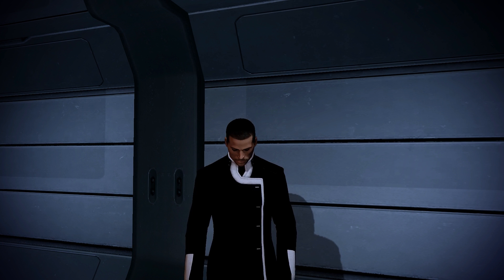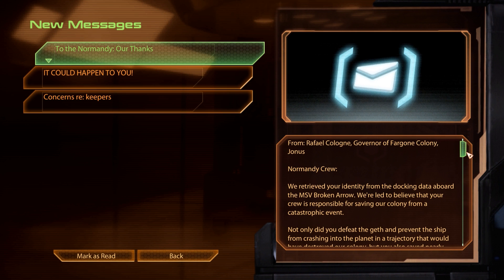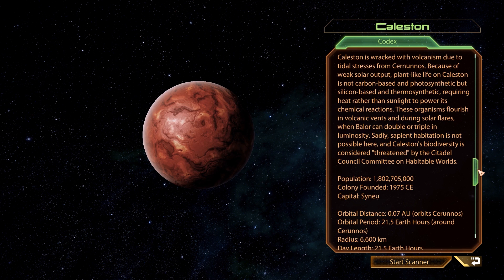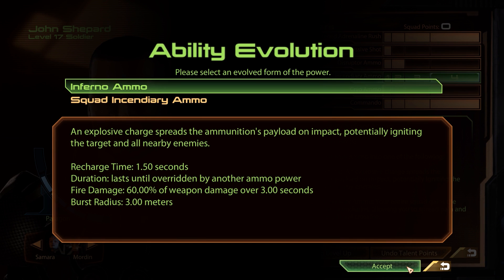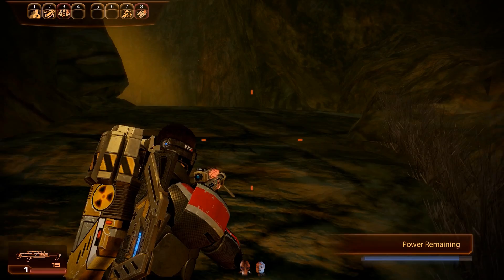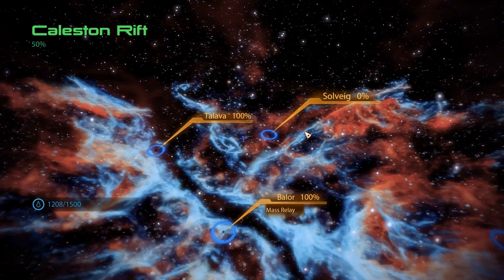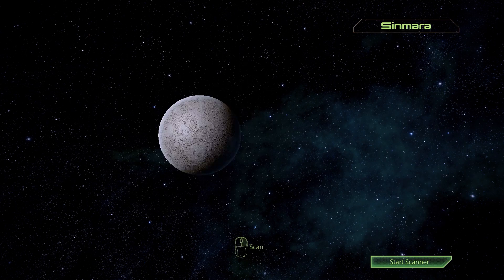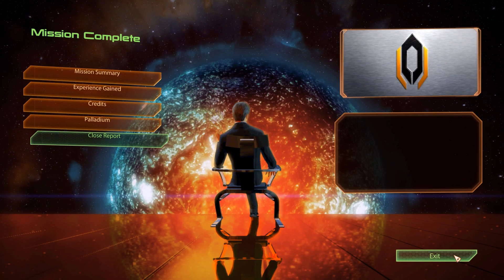Mining the Canyon - Mass Effect 2 Walkthrough Ep. 33 [Mass Effect 2 Insanity Walkthrough]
In Part 33 of our Mass Effect 2 Walkthrough on Insanity difficulty, we follow a Heavy Mech around to mine a mineral-rich canyon and restore the magnetic shields of an endangered research station in the Caleston Rift.

Having returned from our investigation of the Collector Cruiser, we take things a bit slower in today’s episode. Since we are already in the Caleston Rift, we explore the nearby systems a bit and soon stumble upon our first small mission: A malfunctioning Heavy Mech with power issues has been left in a mineral-rich canyon on the planet Taitus. We manage to get the Mech working and through a steady supply of power cells, guide it through the canyon towards the mineral deposit.
In the neighboring Solveig system, we detect an endangered research station in orbit around the moon Sinmara. The station’s magnetic shields have failed and it is now exposed to the radiation of the nearby sun. To solve the issue, we make a quick stop, reactivate the cooling unit and the shield generator and eventually power up the shields again to keep the research station safe and secure.

Missions & Assignments in Part 33 of the Mass Effect 2 Walkthrough:
• N7: Mining the Canyon
• N7: Endangered Research Station

Achievements in Part 33 of the Mass Effect 2 Walkthrough:
• Agent
• Incineration Specialist

► Full Playlist of this Mass Effect 2 Walkthrough on Insanity difficulty

In this 100 percent Completionist Mass Effect 2 Walkthrough, we will beat all Mass Effect 2 missions and assignments on Insanity difficulty. The Walkthrough includes all main and side missions as well as all available storyline DLC packs for Mass Effect 2. This also includes all loyalty missions for our squad members, including those recruited as part of a DLC. Since this is a 100 percent Completionist Walkthrough of Mass Effect 2, we will also complete and unlock all Mass Effect 2 achievements, including the DLC achievements. As part of this Walkthrough, we will also complete all research projects for Commander Shepard, the squad, the ship, and the various weapons in the game. This also includes all Normandy upgrades that can be installed on the Normandy SR-2. Additionally, we will also scan and mine all planets in Mass Effect 2 – and visit those we can land on.

This full Mass Effect 2 Walkthrough will be completed on Insanity difficulty, the highest difficulty setting in Mass Effect 2. On Insanity difficulty, enemies will be deadly and aggressive, have extra protection, and frequently use tech and biotic powers. Taking on larger groups of enemies on insanity difficulty requires careful planning and a lot of strategy which will therefore be featured heavily, making this walkthrough a Mass Effect 2 Insanity Guide.

As we proceed through this Walkthrough of Mass Effect 2 on Insanity difficulty, we will also focus on unlocking every single achievement in the game. Unlike in Mass Effect 1, only a single playthrough of Mass Effect 2 is required to unlock all achievements. Paired with Insanity difficulty, the achievements provide an extra challenge for this Mass Effect 2 Walkthrough. In Part 1 of the Walkthrough, we already start things off by unlocking the Missing in Action achievement, the first of 62 achievements in Mass Effect 2.

The morality system in Mass Effect 2 has been tweaked and alternating between Paragon and Renegade choices now comes with a penalty. Instead, either Paragon or Renegade should be focused on, safe for the occasional exception. For this reason, this is also a Paragon Walkthrough of Mass Effect 2: Paragon options and interruptions in dialogue will be used frequently and Commander Shepard will follow the Paragon path whenever possible.

Mass Effect 2 is a science fiction action role-playing game developed by BioWare. The game was released for the Xbox 360, PlayStation 3, and Microsoft Windows PCs. Mass Effect 2 is the successor to the first Mass Effect game and continues to storyline of Commander Shepard in his fight against the Reapers. Several gameplay mechanics have been changed in Mass Effect 2, including the introduction of ammunition, new powers and weapons, and an overhaul to the Paragon and Renegade morality system. Mass Effect 2 has been praised for those improvements and received critical acclaim for its characters and storytelling. Mass Effect 2 has seen the release of several storyline and cosmetic DLC packs which will be featured in this Insanity Walkthrough.

All Mass Effect 2 gameplay for this Mass Effect 2 Walkthrough on Insanity difficulty was recorded on PC in 1080p Full HD.